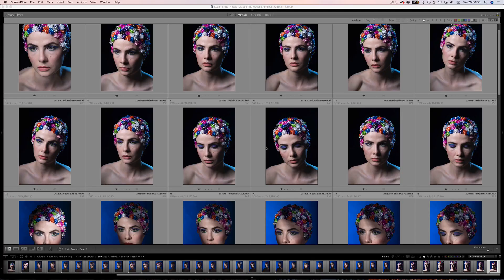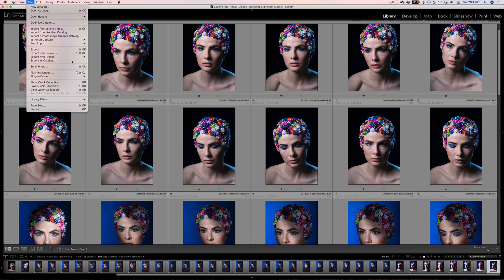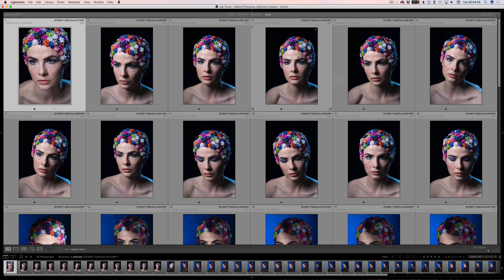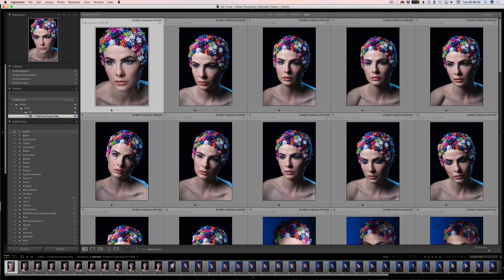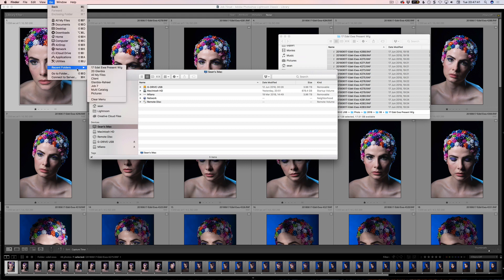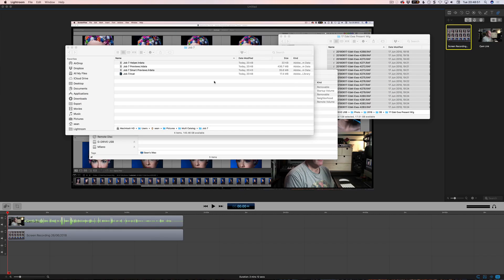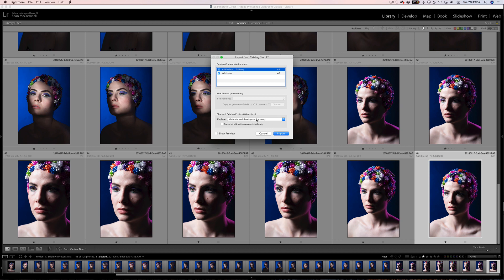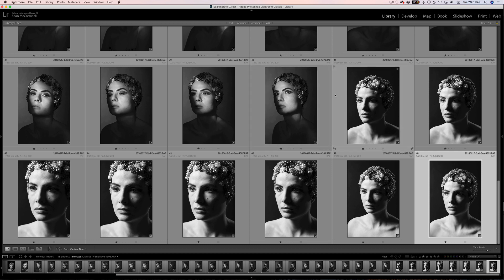How To Send Catalogs For Someone Else To Edit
Sometimes, you just want someone else to do your edits. Maybe you're swamped with photo work, and someone else can take that load. So how can you do it?

So how? Well you send them a Catalog with Smart Previews. They edit, then send you back just the .lrcat Catalog file.

This video shows how it looks in practice